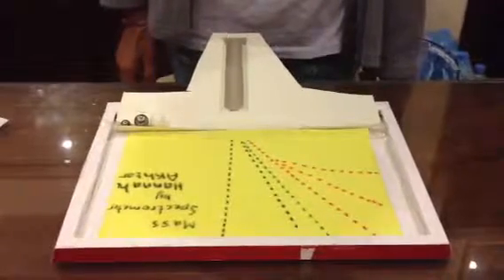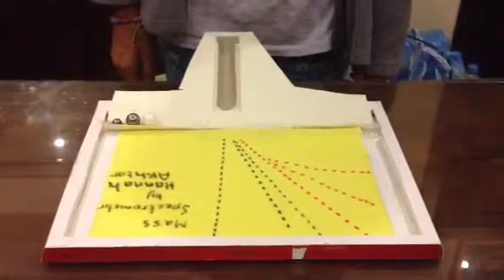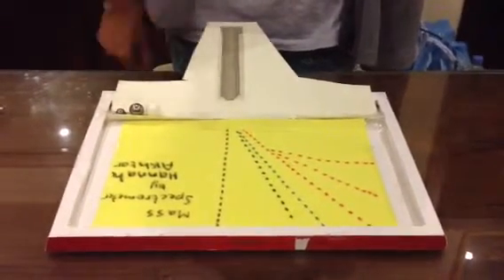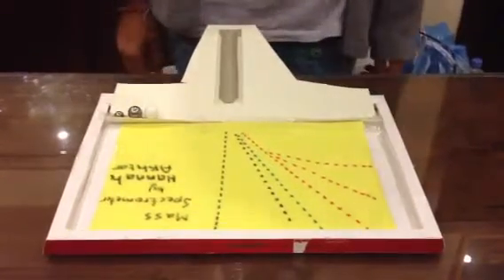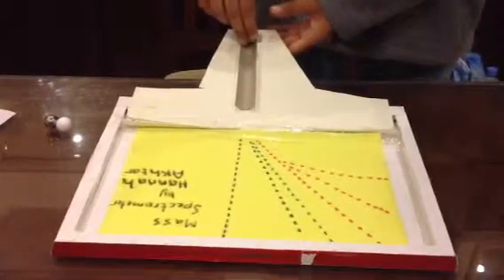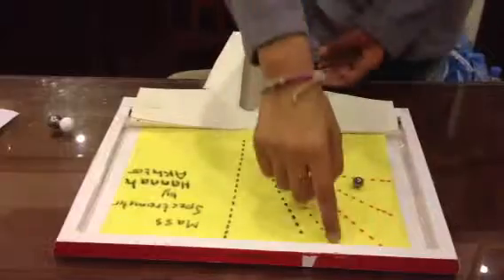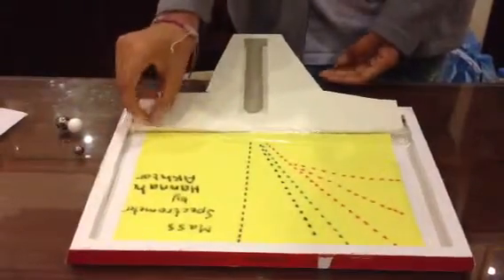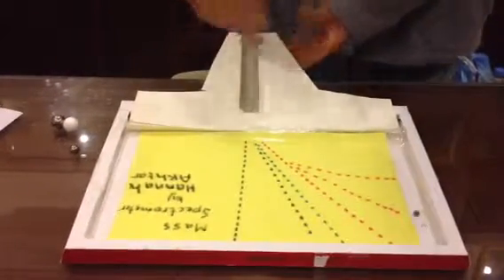Mass Spectrometer Demonstration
This is a Mass Spectrometer model I created for my Chemistry Project in school.